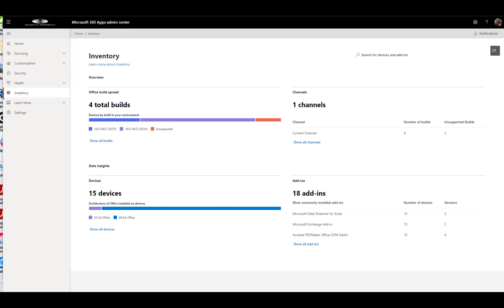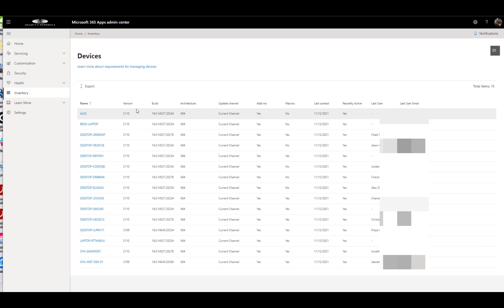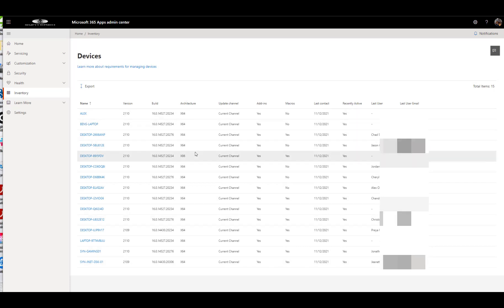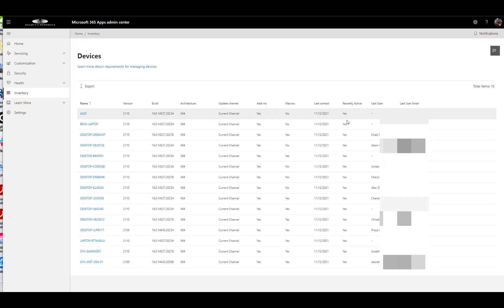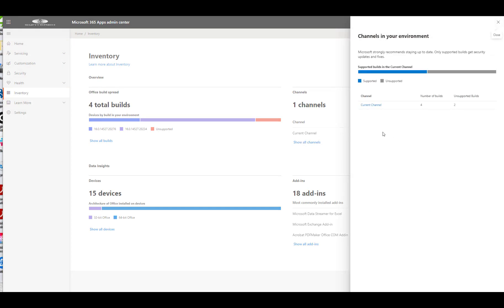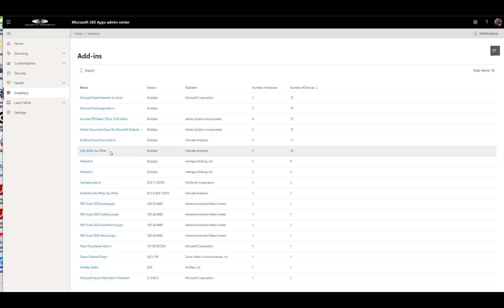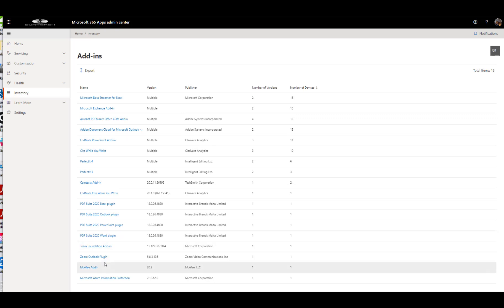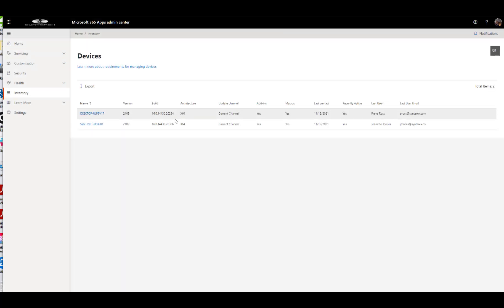Using the Office App Inventory in Microsoft 365 Apps Admin Center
Using the Office App Inventory in Microsoft 365 Apps Admin Center to get ahead of issues and problems